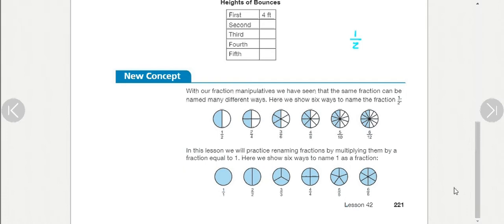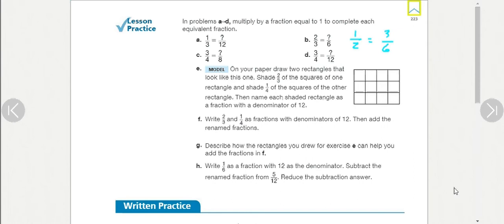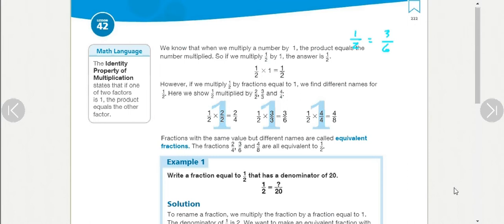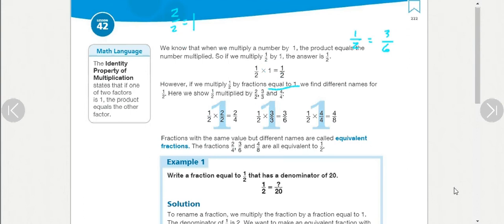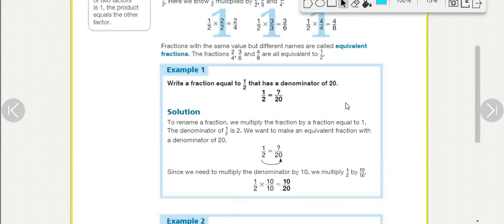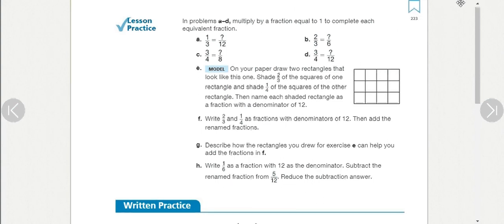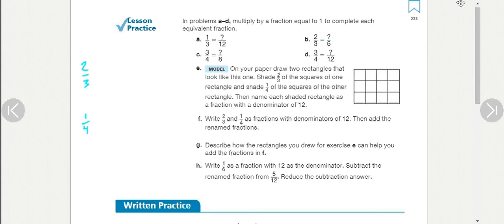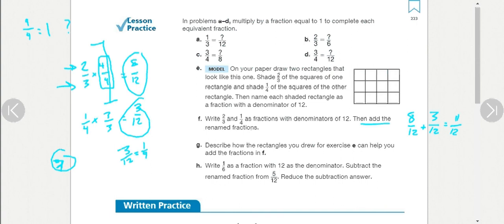Renaming Fractions by Multiplying by 1 - Course 1 Math Lesson 42